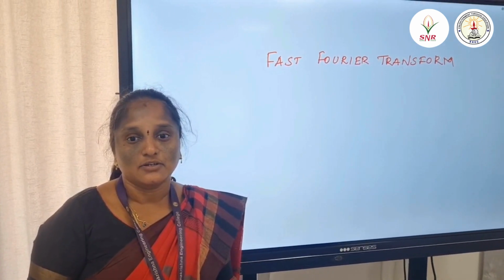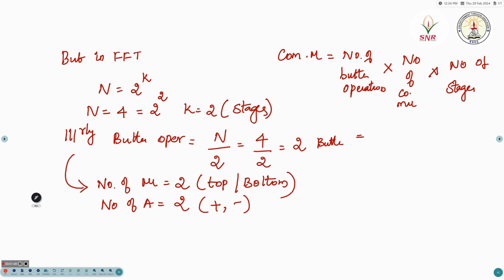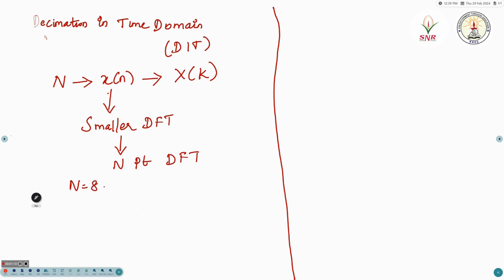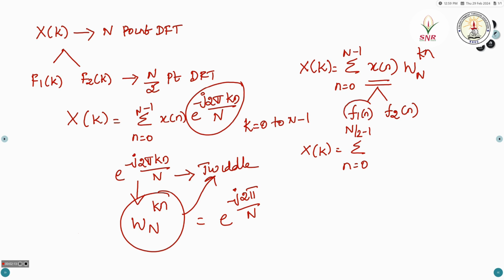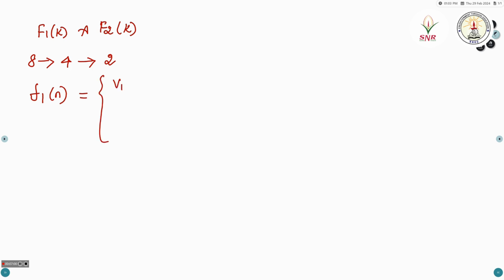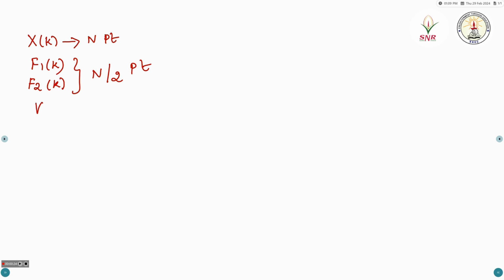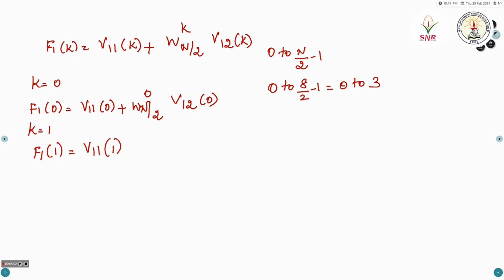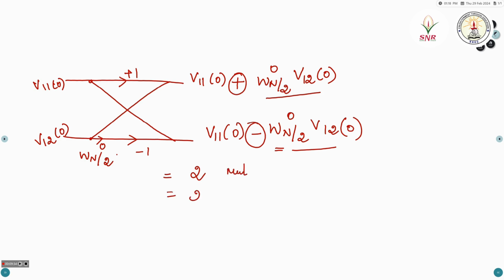Part I: Fast Fourier Transform (FFT): Demystifying Decimation in Time Domain | Dr. D Devasena | SREC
🔍 Explore the world of Fast Fourier Transform (FFT) with Dr. D Devasena, Assistant Professor in the Department of Electronics and Instrumentation Engineering at Sri Ramakrishna Engineering College. In this enlightening session, Dr. Devasena unravels the complexities of FFT, placing a special focus on the vital concept of Decimation in Time Domain.

📚 Key Takeaways:

🎯 Learn the core principles of FFT and its pivotal role in deciphering the frequency content of signals.
🚀 Explore the efficiency advantages of FFT over Discrete Fourier Transform (DFT) concerning computational efficiency, time complexity, and memory requirements.
🔄 Grasp the mechanics of FFT implementation using the Cooley-Tukey algorithm and RADIX-2 decimation.
🧠 Gain a thorough understanding of the butterfly structure in FFT, as Dr. Devasena breaks down intricate concepts, making them accessible to all.
🎓 Whether you're a student, researcher, or electronics enthusiast, this video offers invaluable insights into FFT and its real-world applications in Electronics and Instrumentation Engineering.